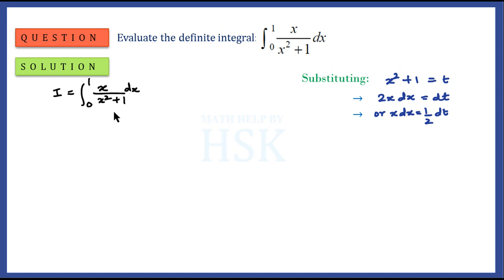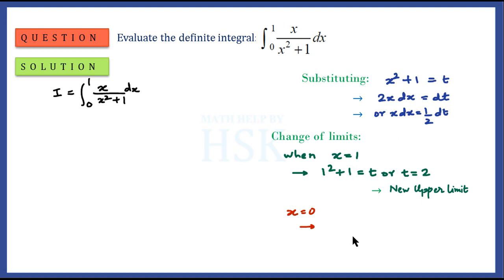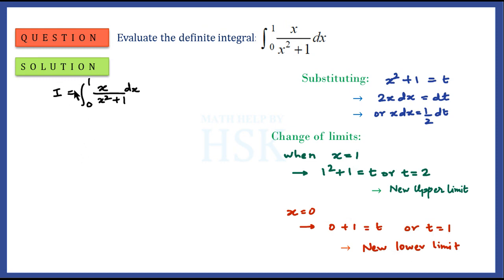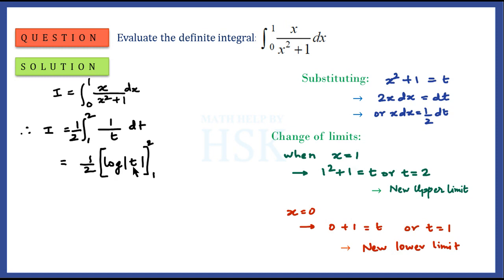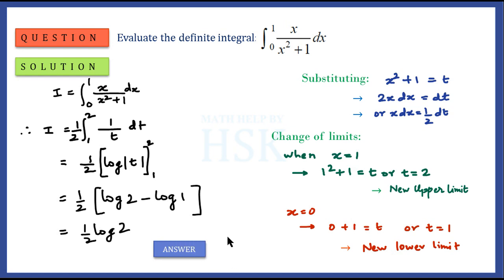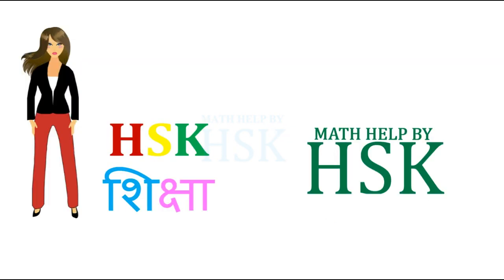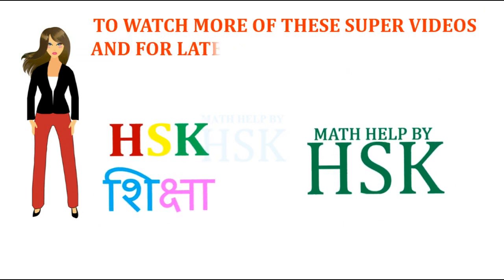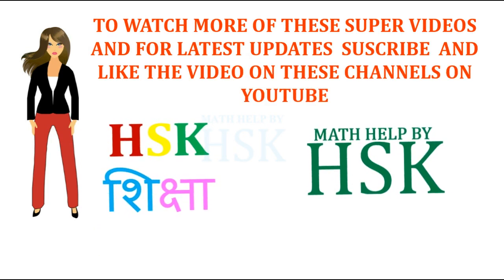integrals ex7#10 Q1 chapter 7 class 12 ncert maths textbook solution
This video contains the solution of ex 7.10 of ncert maths textbook of class 12.